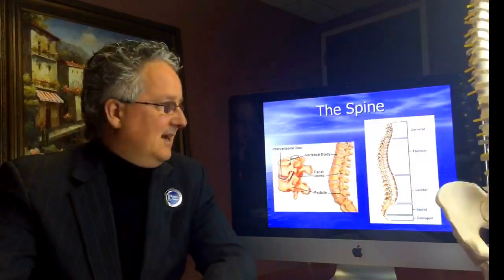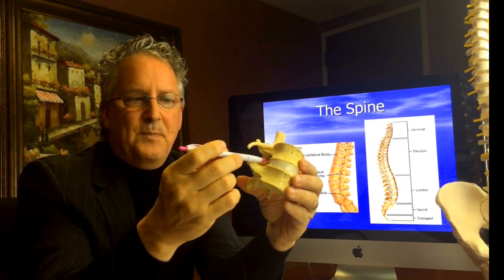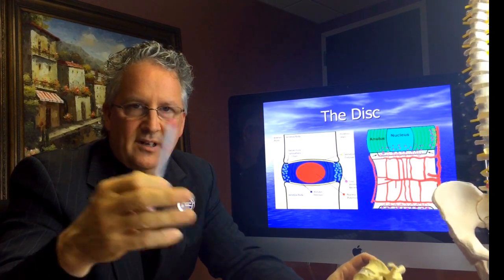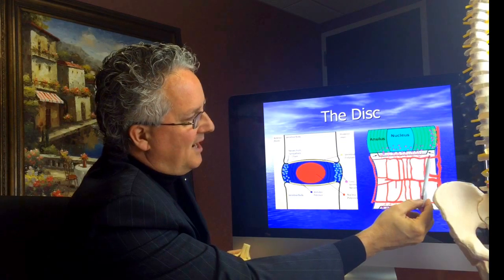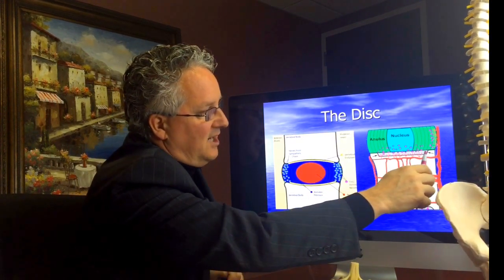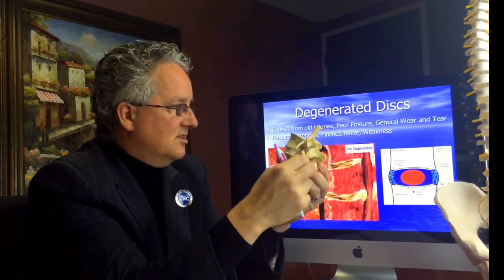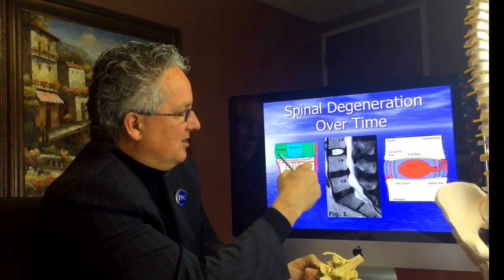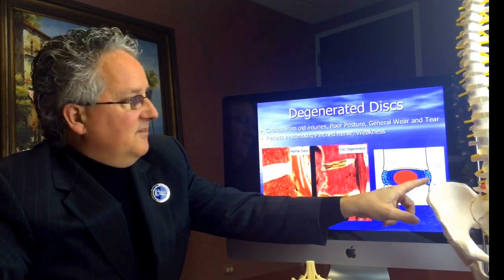What is a Degenerated Disc?